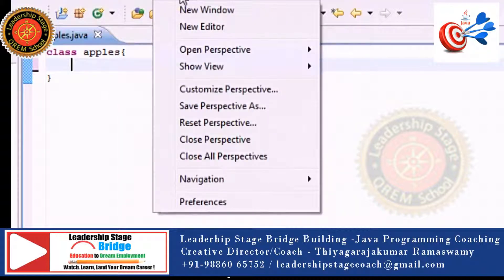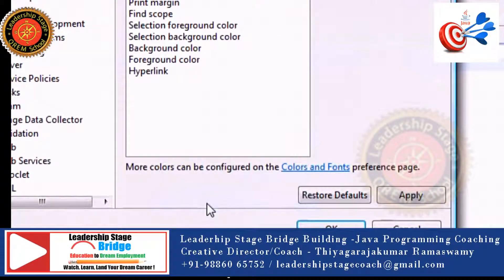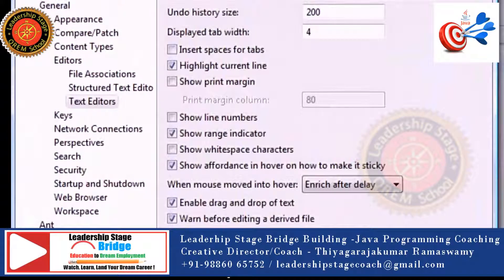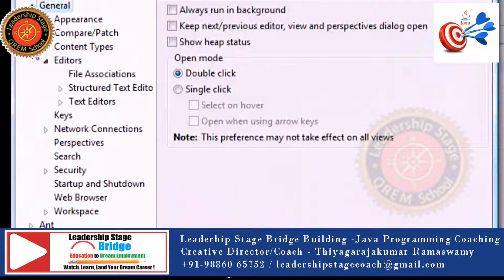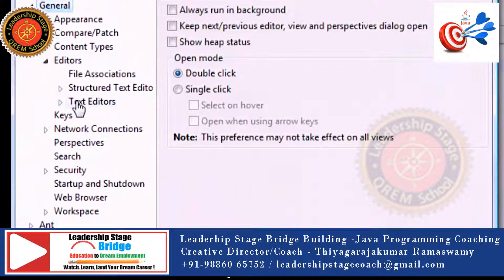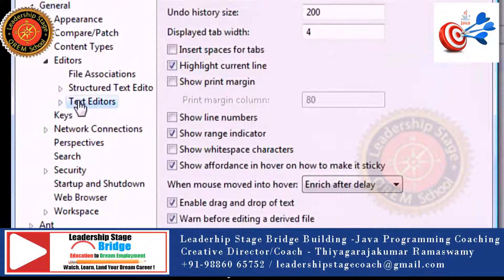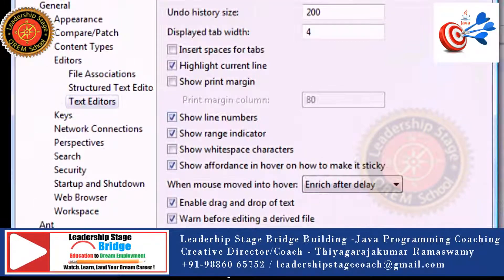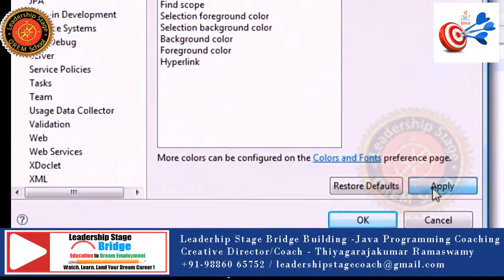Leadership Stage Bridge ( Watch Learn - Land your Dream Career ) - Java Programming Coaching-4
Leadership Stage Bridge ( Education to Dream Employment ) - Watch Learn - Land your  Dream Career -Java Programming Coaching-4

Leadership Stage -- Kalaanantarupah Group is now one among the world's best professional training institutions in offering the quality Leadership stage IT, Media, Management and arts education. The training programs at Leadership Stage -- Kalaanantarupah Group  'Leadership Stage prepare the students as Leaders with expertise in QREM' are structurally and functionally a multi-tier programmes giving emphasis to creative learning thus brewing a student as a true professional.

Our Director Thiyagarajakumar Ramaswamy's aims to offering an assured job for students by supplementing their academics with all the needed hot skills as well as soft skills. Students who have challenges like insufficient cut off marks, a gap after completion of course or back papers etc can also benefit out of the 'Leadership Stage prepare the students as Leaders with expertise in QREM' programme. This training program envisions assisting candidates to identify their strengths, thus making them equipped and totally ready for a bright career.

It is a skill-based programme honing both soft skills and hot skills. Focuses on multi-platform proficiency. Grounding in theory and endless platforms for application. Bridges the gap between your education and the demands of the Job Market. Backed by 100% total training and development Solutions Company Leadership Stage -- Kalaanantarupah Group. Offers Excellent Industry Interface .Increases your Job Quotient.

What is 'Leadership stage -Prepare the students as Leaders with expertise in QREM Program'? Thiyagarajakumar Ramaswamy's 'Leadership Stage prepare the students as Leaders with expertise in QREM' is a concept aimed at moulding industry-ready candidates. As per the record, the number of engineering graduates was 793,321, of whom 497,475 were studying engineering degrees at undergraduate level. Therefore, of the 497,475 engineering undergraduates, around 124,400 (25%) would be considered globally employable. This is definitely a matter of concern and is a prominent factor that leads to unemployment among graduates. It may sound as a paradox that there are large volumes of unfilled vacancies in all leading MNCs. Leadership Stage -- Kalaanantarupah Group --'Leadership Stage Prepare the students as Leaders with expertise in QREM' program is thus a creative solution for such bewildering factors. This is an academic-industry association, where a student is provided training in all the needed hot skills and soft skills and then offered a real time industry experience

If you love to Share your Leadership Stage Stories,please contact

Thiyagarajakumar Ramaswamy BTech,MBA,MBL,PGDHRL,PGDCRL,PGDIPRL,Phd In Mime Theatre,PH.d In QREM Education Policy and Leadership ,SAP, PMP,IJCTC, CPRW, CPCC,CEIP,Certified Master Coach

Director / Coach , Leadership Stage - Kalaanantarupah Group